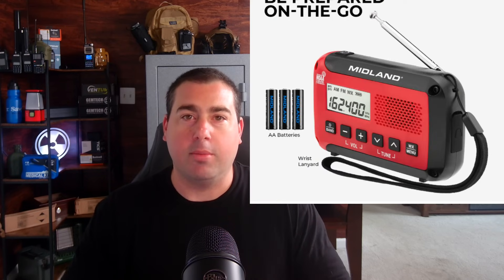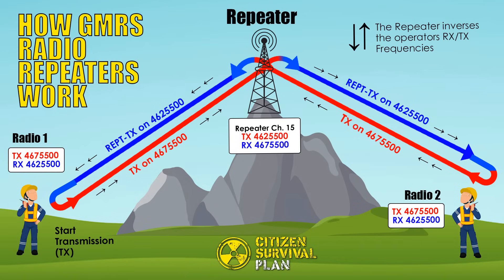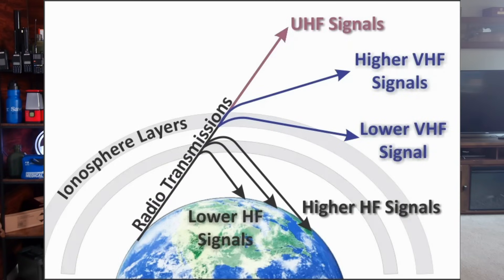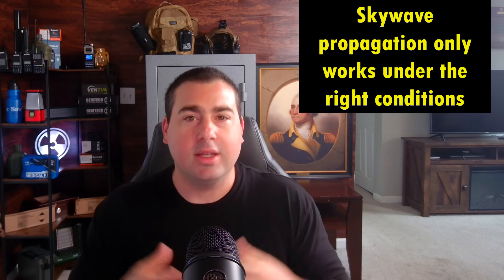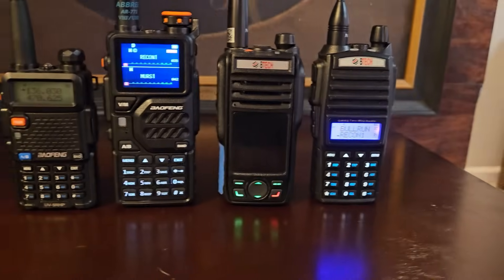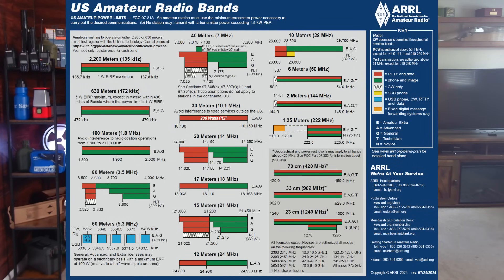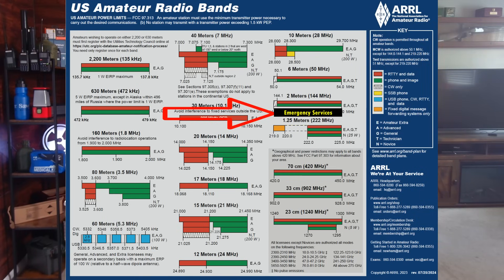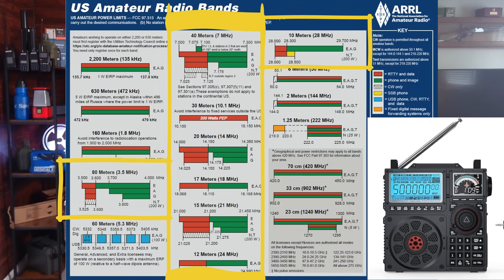Radio Basics for Preppers | Best Type of Radio to Get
🎙 New to Prepping? Not Sure Where to Start With Radios?

If you’re building your emergency communication plan and don’t know where to begin—this video is for you. I’ll break down the different types of radios (FRS, GMRS, CB, Ham, and shortwave), explain what you can listen to, what gear you actually need, and how to get started even if you’re not a radio expert.

Whether you want to simply listen in during emergencies or be able to communicate with others, this guide will help you understand the best options for your situation—including ready-to-go radios that are pre-programmed and simple to use.

⏱ Timestamps
00:00 – Intro: Why Radios Deserve Their Own Category in Prepping
00:44 – The Problem With Typical “Emergency Radios”
02:22 – GMRS vs. Ham: What’s Best for Preppers
02:56 – What Is a Repeater and Why You Need One
04:22 – Do You Need a License to Listen? (Short Answer: No)
06:28 – What You Can Actually Hear With a VHF/UHF Radio
08:16 – Where These Radios Operate in the Frequency Spectrum
10:42 – Programming Radios: Your Options (DIY vs. Pre-Programmed)
12:46 – Shortwave Radios for Advanced Listening

🛠 Recommended Radios & Links
🔗 My Pre-Programmed Emergency Radios:

💬 Got a question about radios or programming? Drop it in the comments—I might turn it into a video.